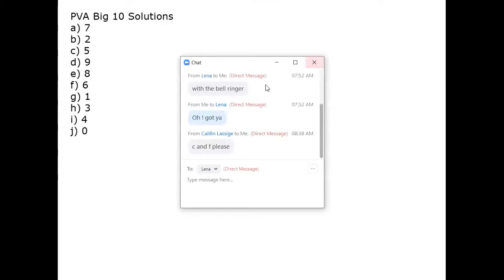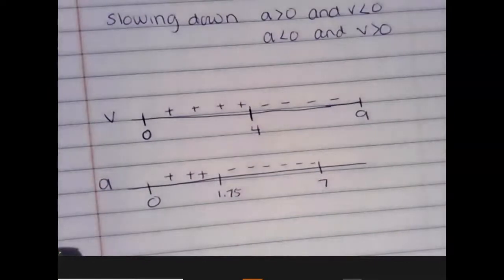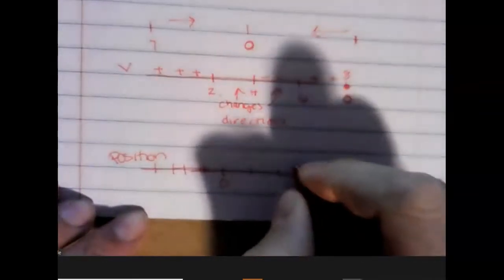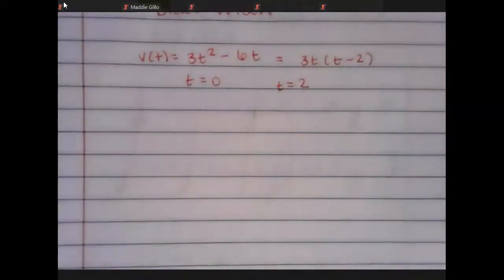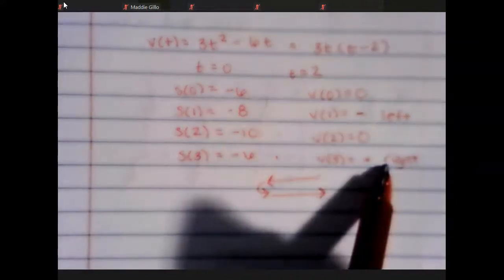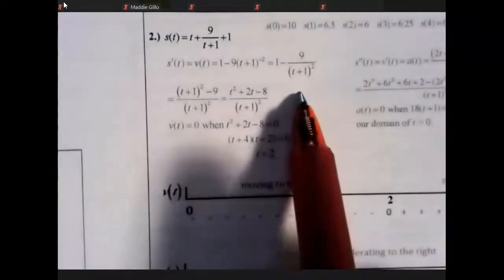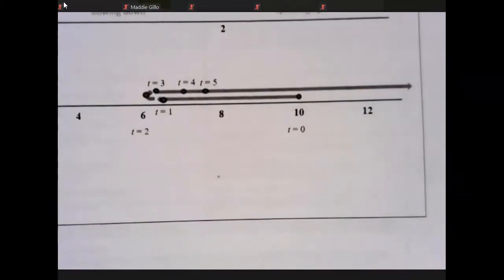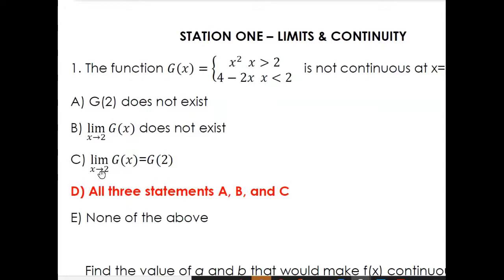Chapter 3 Review Part 3